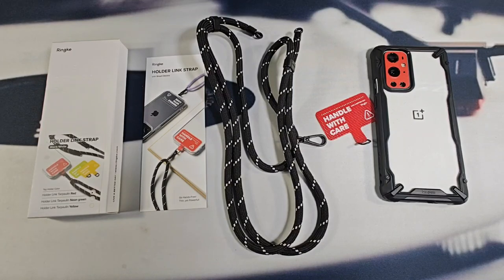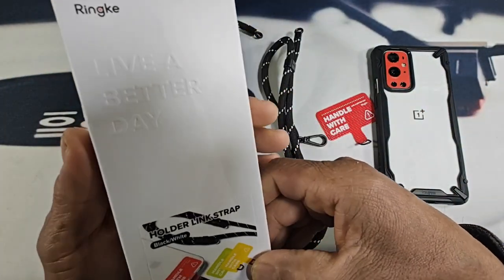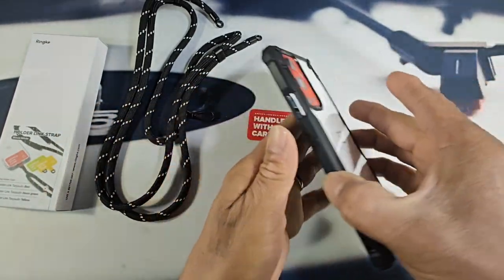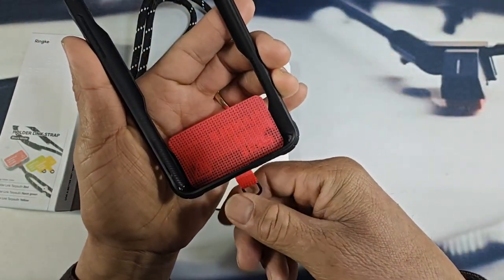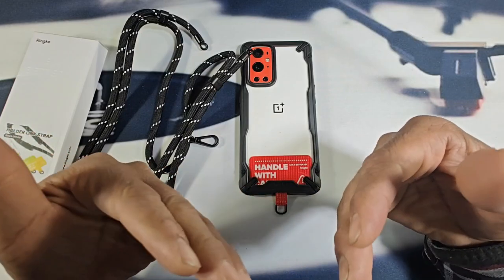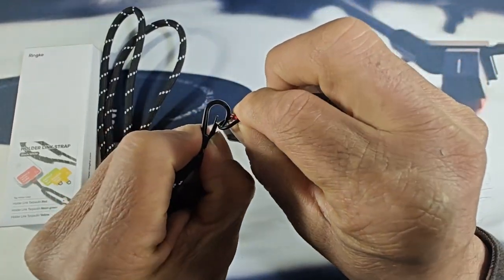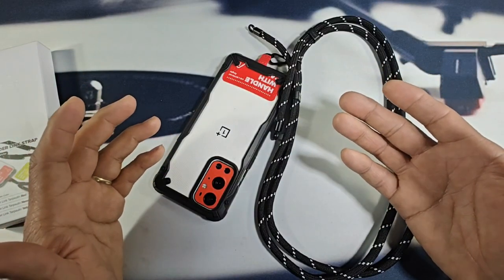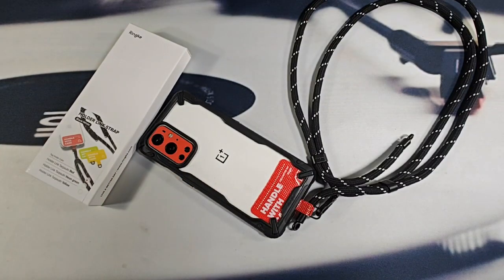Ringke Holder Link Strap for Your Smartphone Case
Track: San Andreas — Vendredi
Watch:

 • Vendredi - San An...